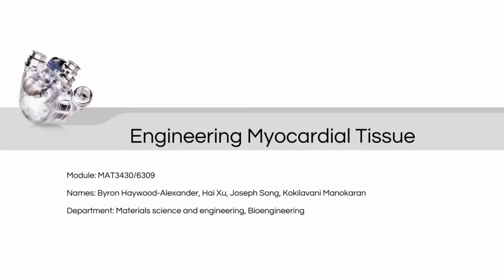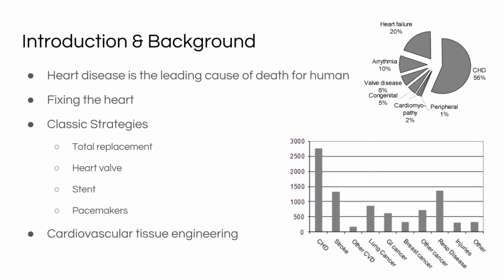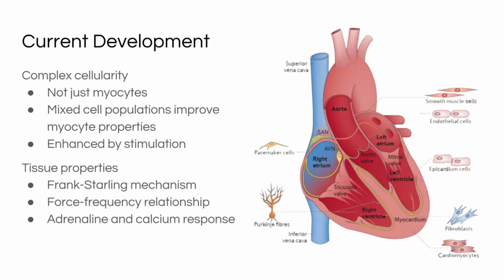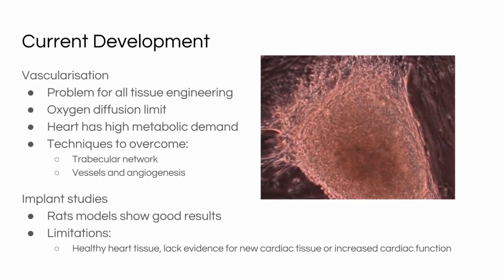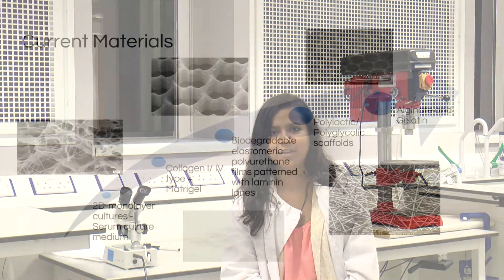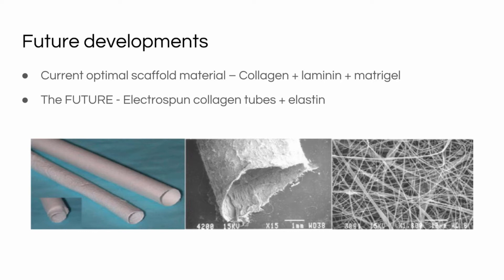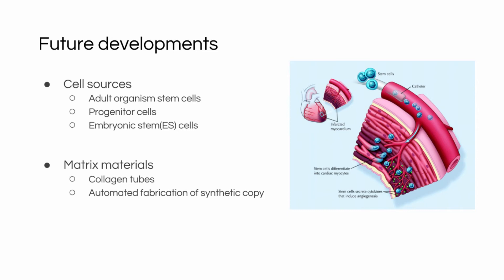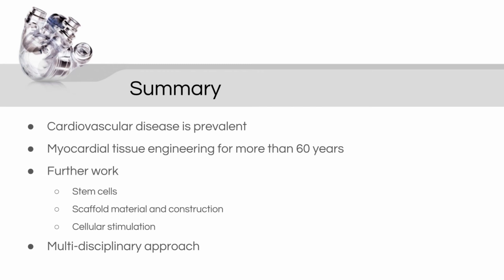Myocardial tissue engineering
A video presentation explaining the current techniques and future developments of myocardial tissue engineering by briefly explaining aspects involved like materials used, stem cells, etc.